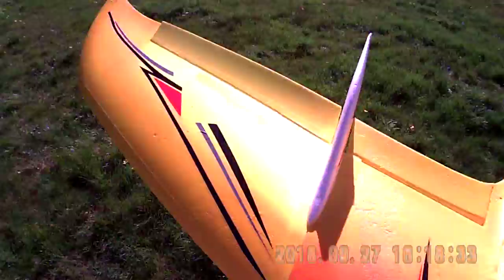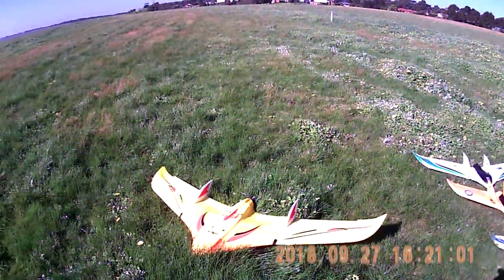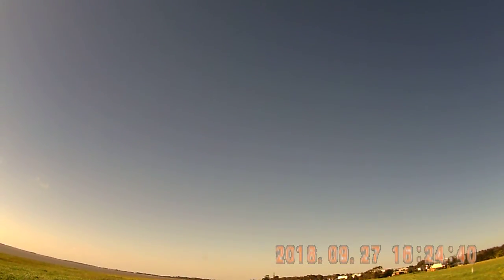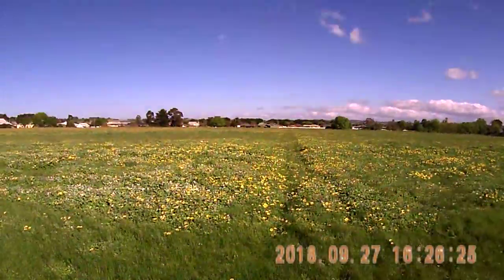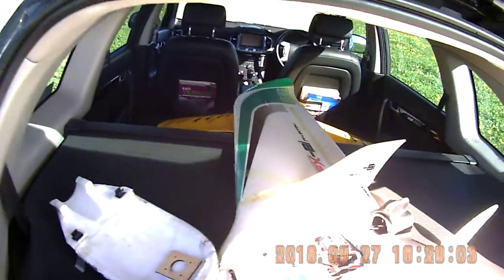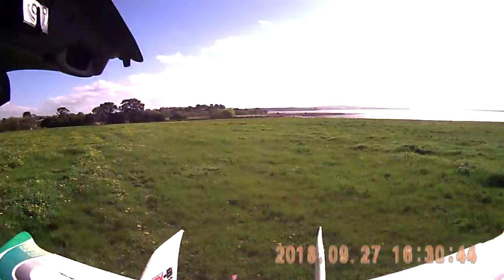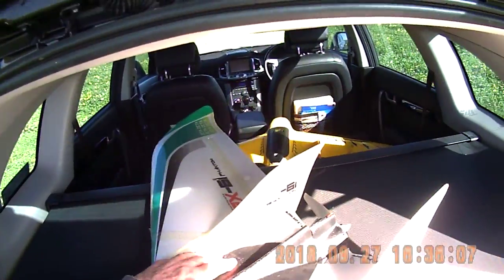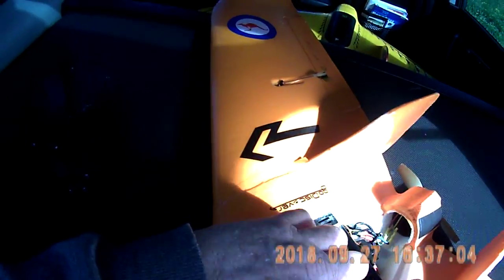FX 79 maiden, and fly fx 61, too windy conditions gusting upto 25kph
I maidened the FX-79given to me to experiment on by Andrew Newton,  the plane originally came from Banggood,  it has a F1 3842? NTM motor,  10x6 prop, a 50amp esc,  Frsky Rx,  and it carries 3x 2200mah 3s 20-30c battery's, it weighs just over 2.0 kg,